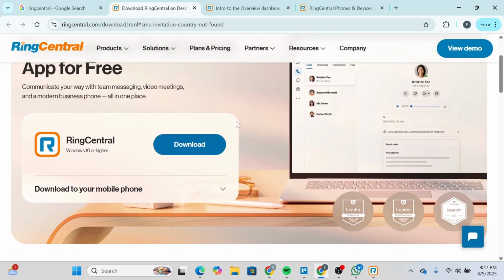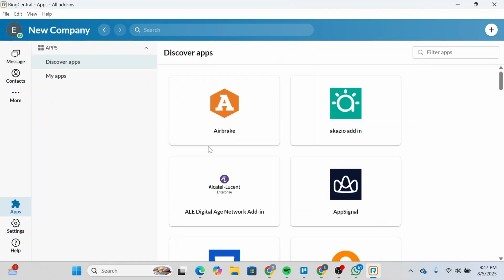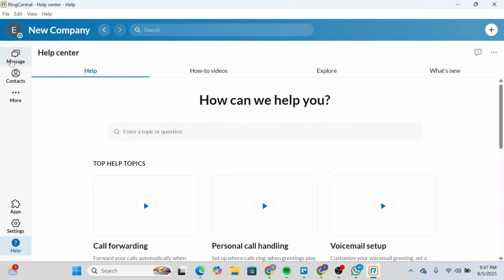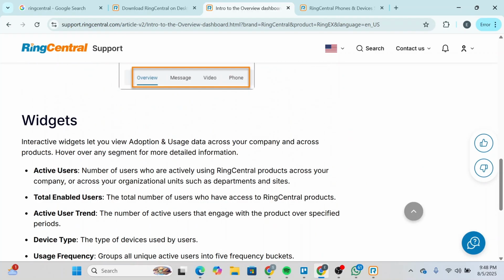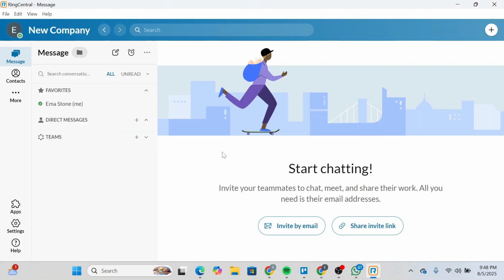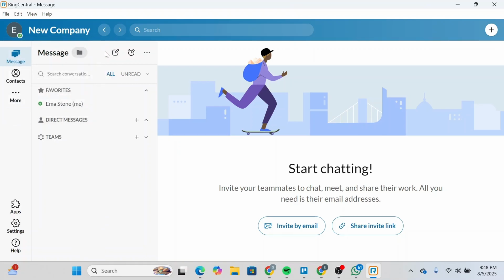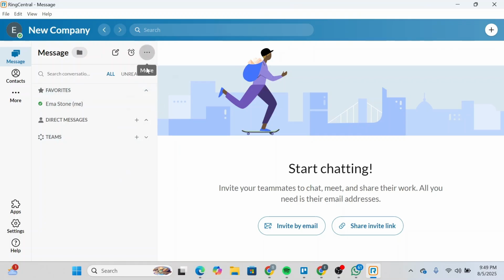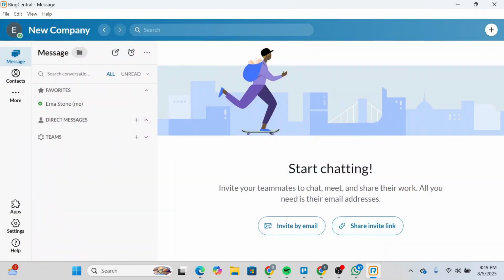How to Use RingCentral — Desktop & Web Tutorial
RingCentral Made Easy: Master Desktop & Web in Minutes

Learn how to use RingCentral effectively with this step-by-step desktop and web tutorial. We’ll cover everything from logging in and navigating the interface to making calls, sending messages, hosting video meetings, and managing your settings. Whether you’re new to RingCentral or want to improve your workflow, this guide will help you communicate and collaborate seamlessly for work or business.